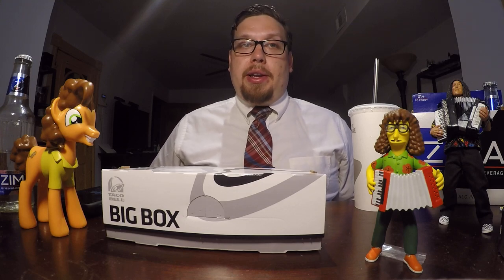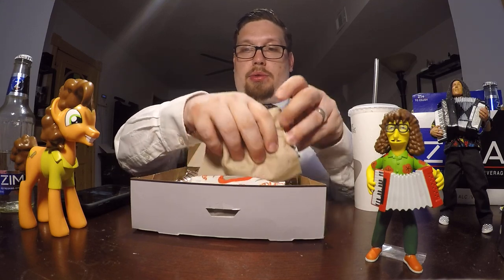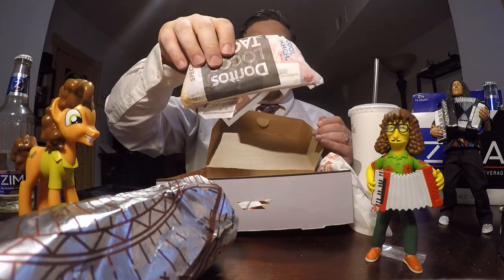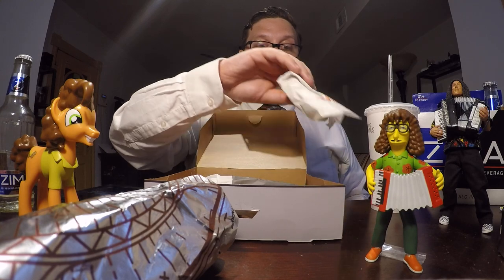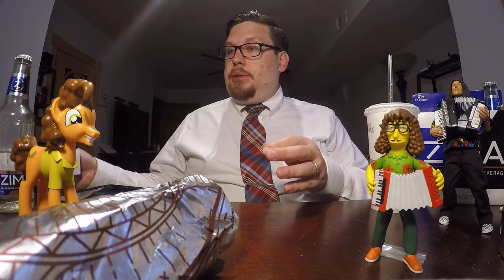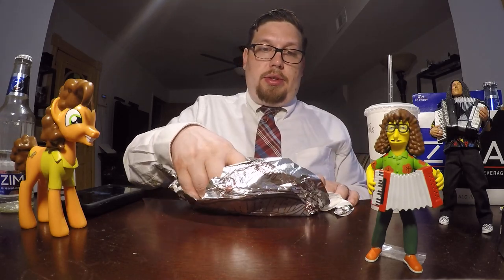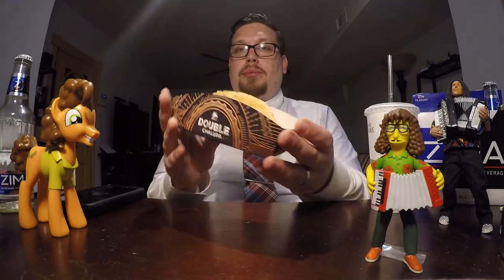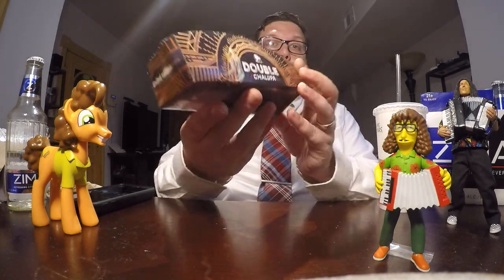Double Chalupa Spicy Review